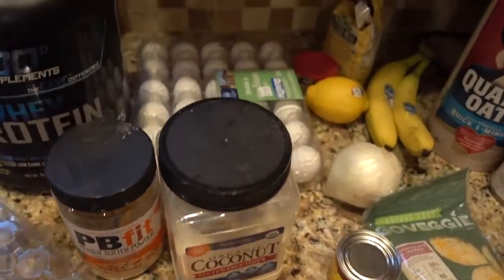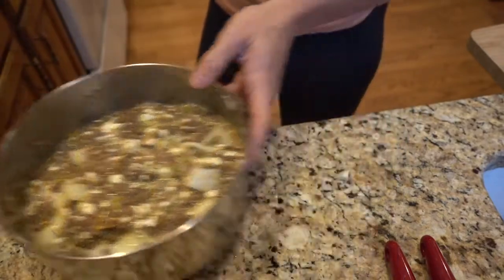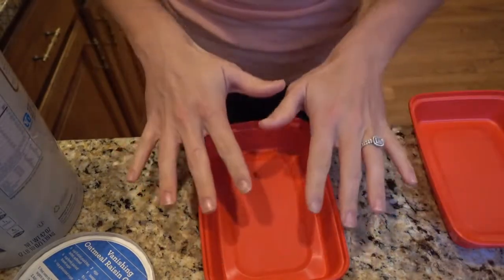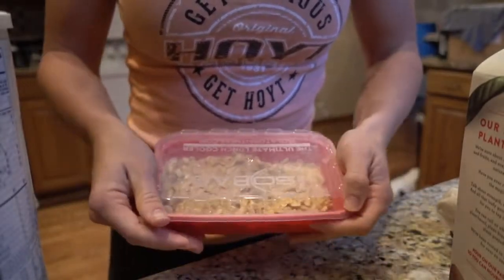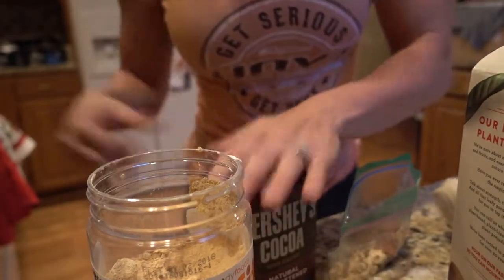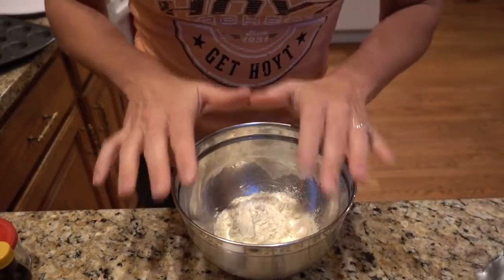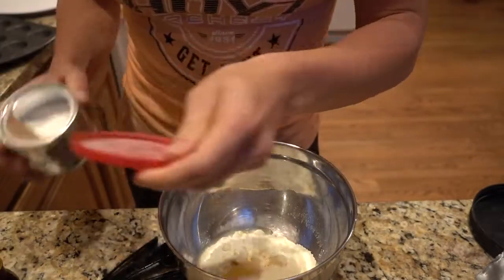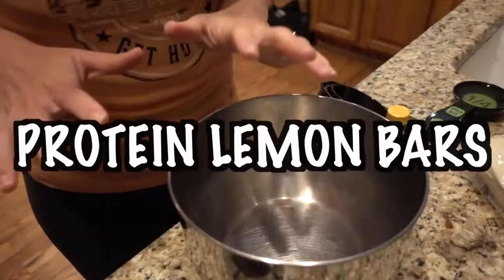5 Great Idead For High Protein Breakfast Meals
RECIPES:

MINI EGG CUPS
In a bowl, combine 12 eggs, 1 chopped onion, 1 4oz can green chiles, 2 pounds ground meat (I used maple seasoned venison), 16oz container cottage cheese, 1/3 bag shredded cheese

Bake in either 1 13 x 9 or 1 8 x 8 and 12 muffin tins. Bake for 45 at 350

PROATS
Mix 1/2 cup oats, 1 scoop vanilla protein powder, 2 TBSP sugar free pudding mix, and enough water to make a paste. Store in the fridge overnight. Serve cold

PROTEIN MINI MUFFINS
In a bowl, combine 2 scoops protein powder, 1 1/2 TBSP coconut flour, and 1 TBSP coconut oil. Mix. Depending on flour, you may have to add some almond milk.

In a sprayed mini muffin tin, fill tins 1/2 full. Bake for 7 minutes at 350.

CHOCOLATE PEANUT BUTTER PROTEIN BANANA SHAKE
Cut bananas in 1/2. Freeze overnight. In baggies, pre make 2 TBSP peanut butter powder, 1 scoop protein powder, and 1 TBSP cocoa powder. In the morning, grab 1/2 banana and 1 baggie and blend into a milkshake (add a little almond milk if necessary)

LEMON PROTEIN BARS
For the crust: combine 1 cup almond flour, 1/2 cup vanilla protein powder, 1/4 cup melted coconut oil, splash of butter extract, dash of baking powder. Mix.

In a sprayed 8 x 8, mash crust down and bake for 10 min at 350

For the topping, combine 3/4 cup lemon juice, 3 eggs, sugar substitute, and zest from 1 lemon. Once crust is done, add topping and bake an additional 15 minutes